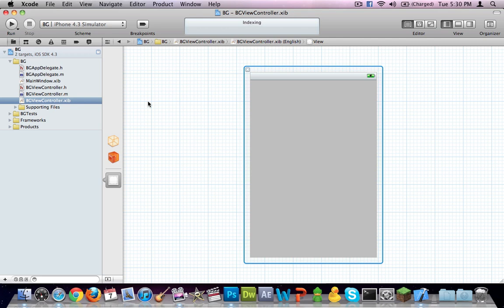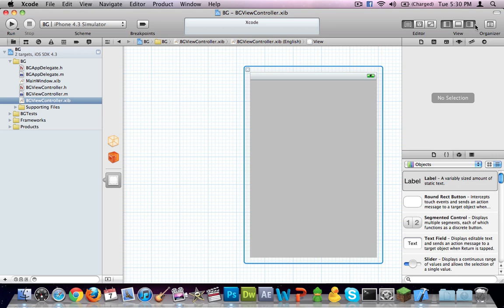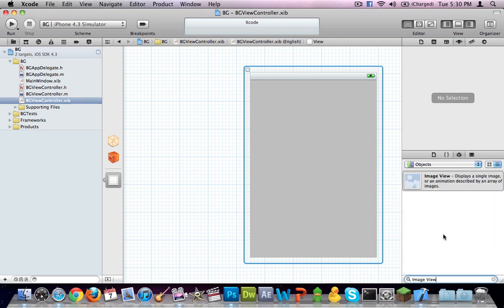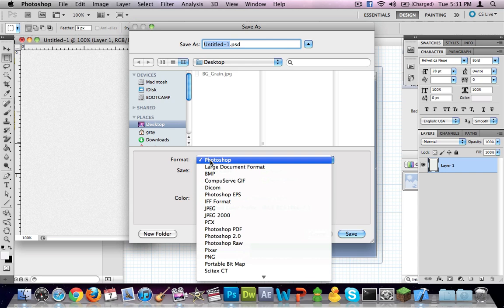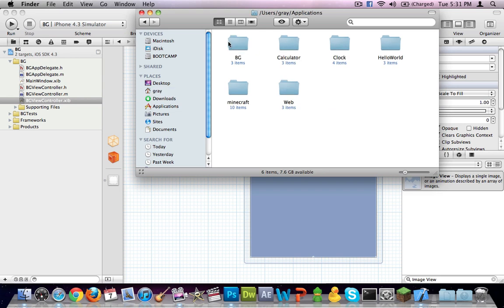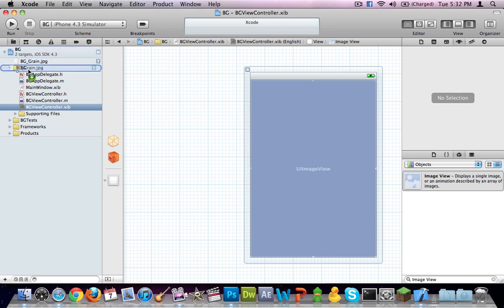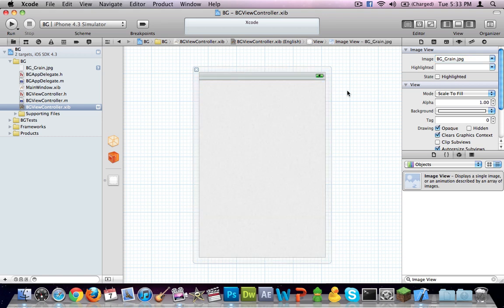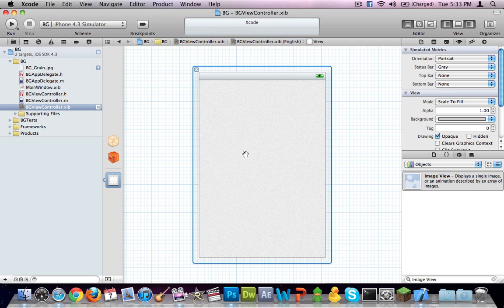Xcode: Setting A Background Image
Learn how to set a background image for your .xib file.